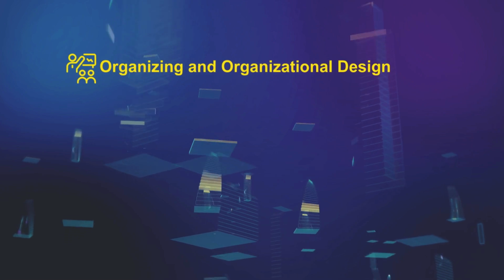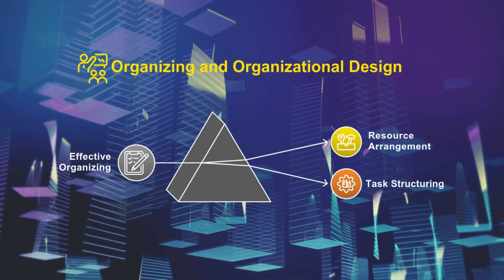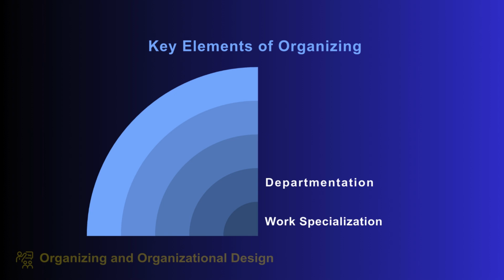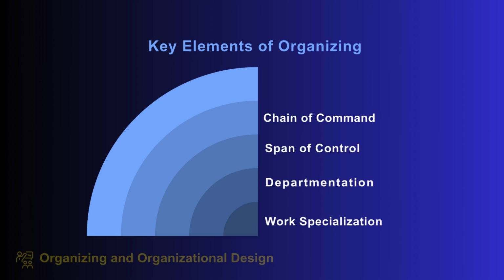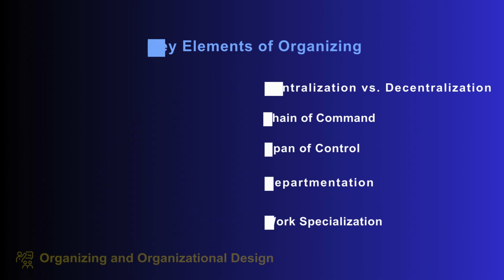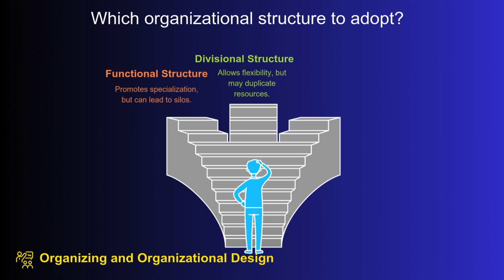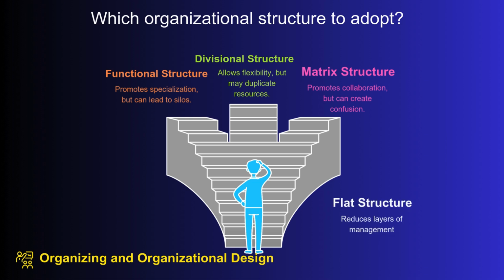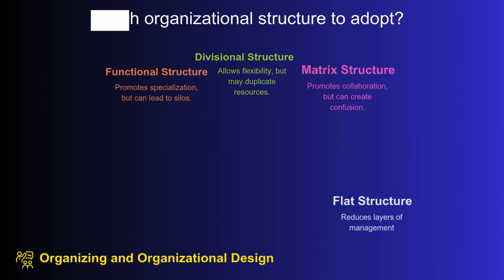MTP Lesson 4. Organizing and Organizational Design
By effectively allocating resources and duties, you may learn how the skill of organization shapes prosperous businesses. Learn how to set up your company for maximum efficiency, from departmentation and task specialization to the effects of span of control and chain of command. Examine the benefits and drawbacks of several organizational structures, such as divisional, matrix, flat, and functional. Examine the main determinants of organizational design, including strategy, technology, and corporate culture, and discover how good organizing increases employee satisfaction, flexibility, and clarity. Are you prepared to maximize your organizational structure? Let us organize! 💡✨